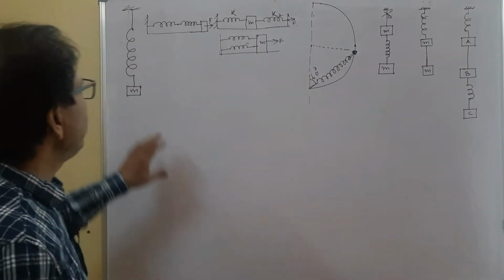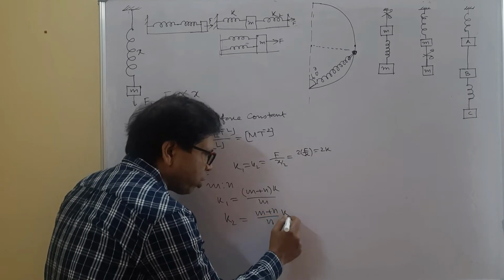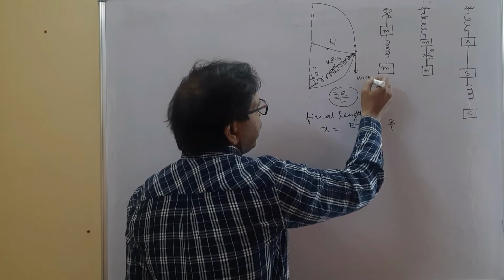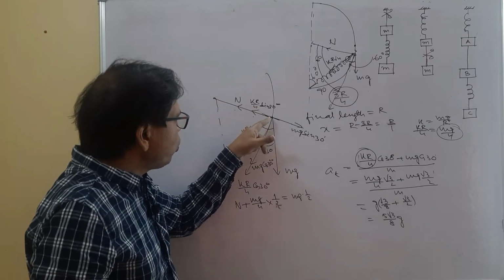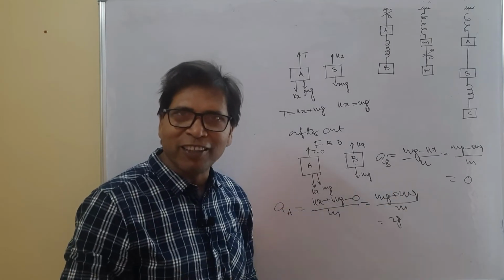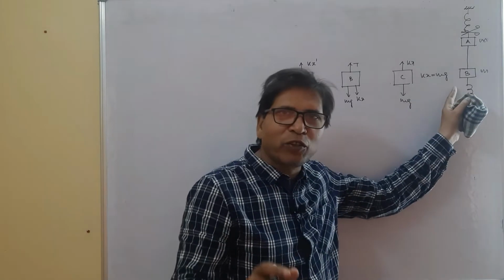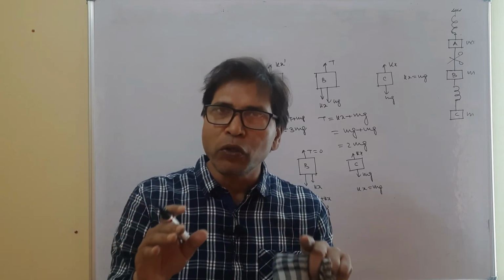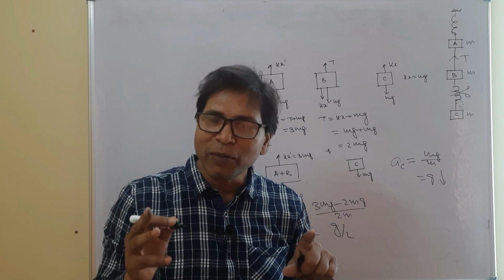NLM, FREE BODY DIAGRAM,SPRING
free body diagram,spring ,acceleration, common acceleration